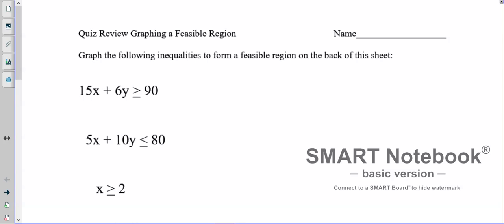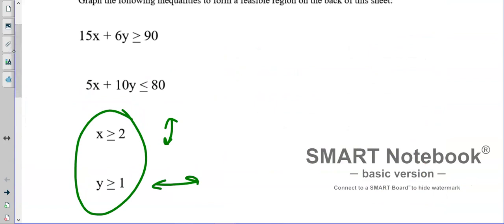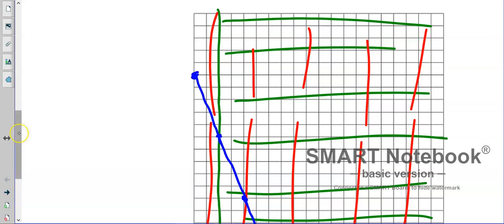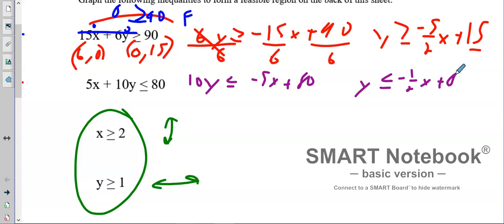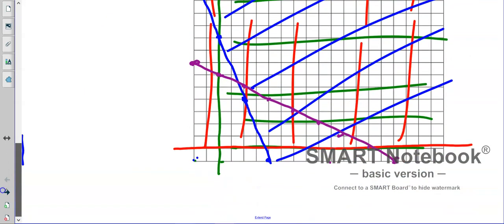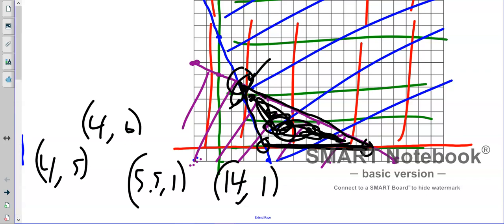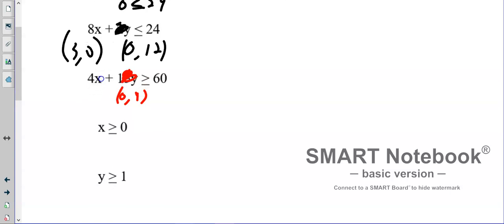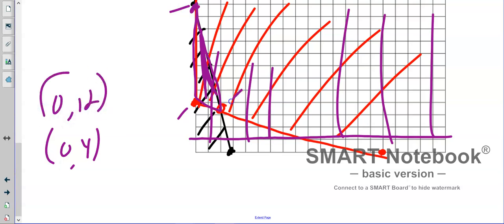finite unit 2 quiz 1 review